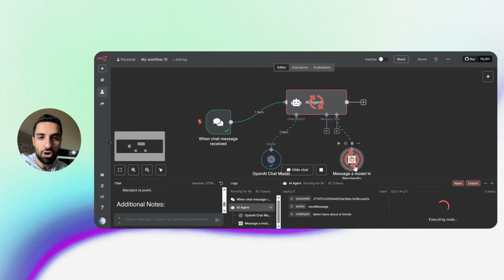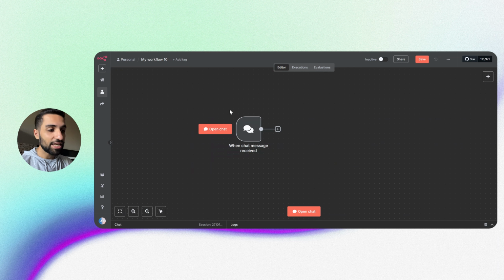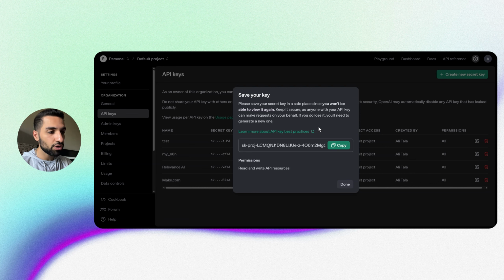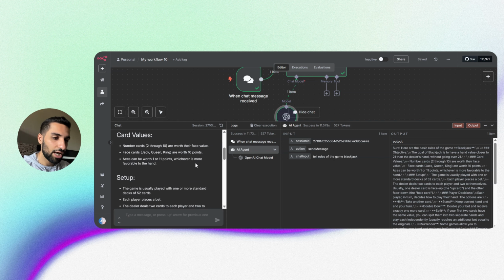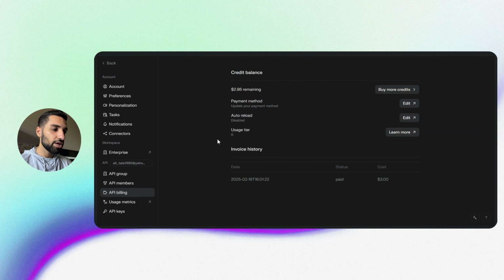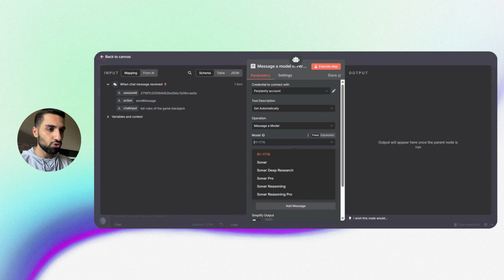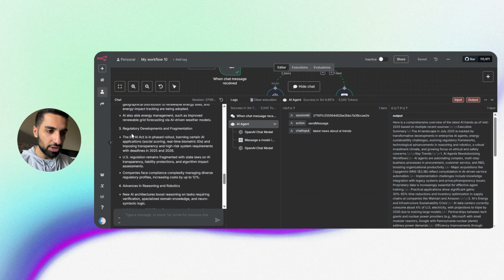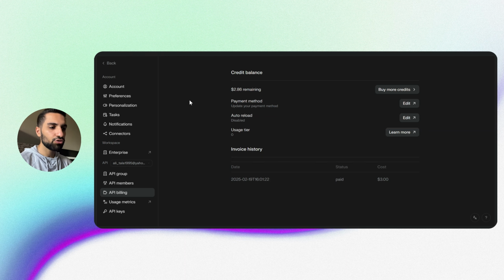Build Your Own AI Research Buddy in Minutes!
Work with me 1-on-1 to Start getting paid for AI automation

Business owners: Want to never miss a customer again? We build custom AI solutions for businesses doing at least $20K+/month